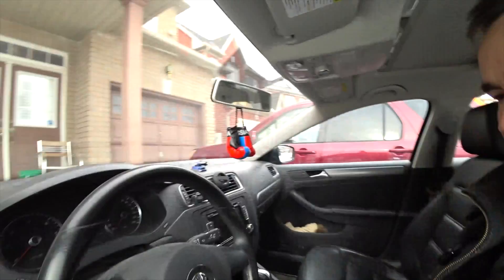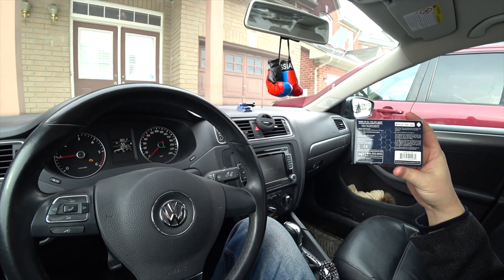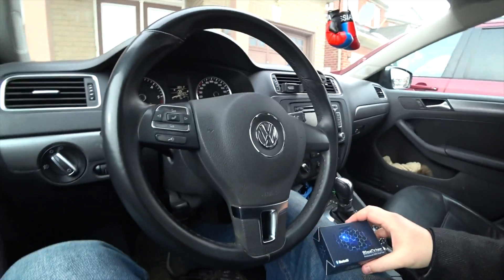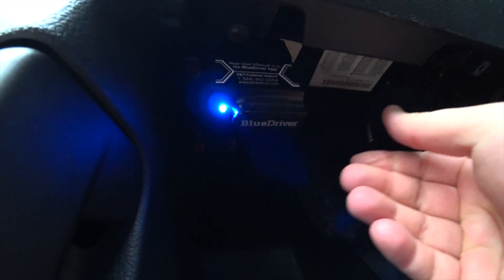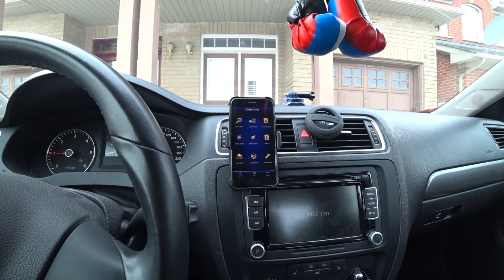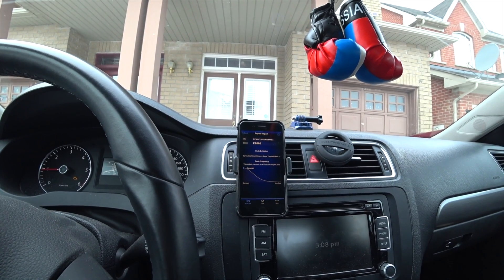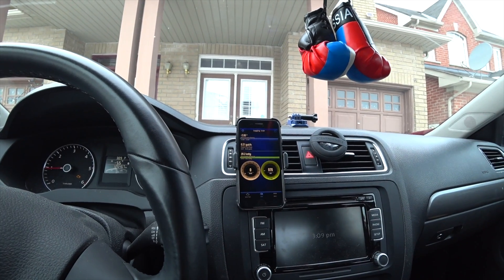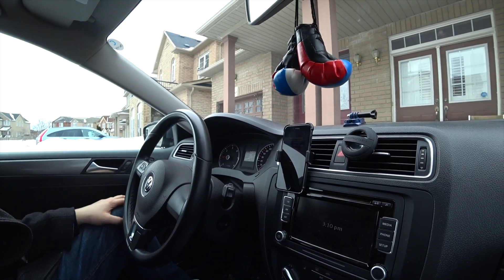Scanning my car and turning off engine light with Blue Driver OBDII tool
BlueDriver is a bluetooth professional OBDII scan tool which you can buy